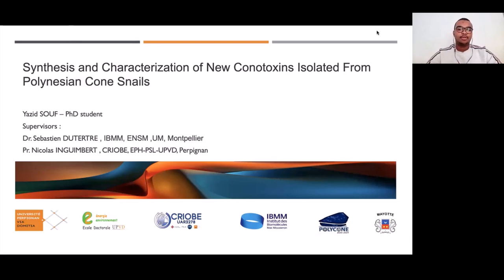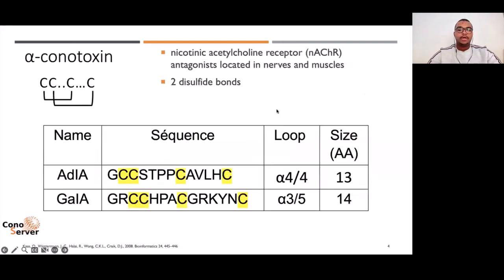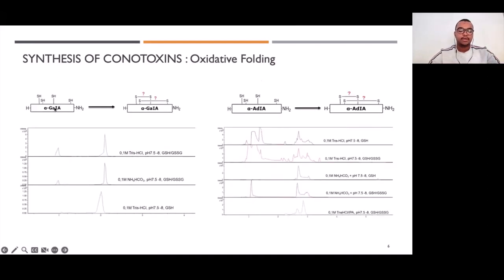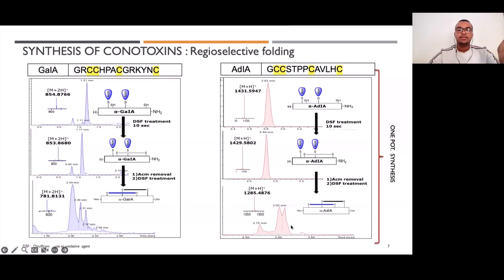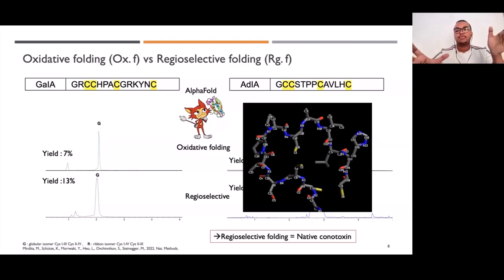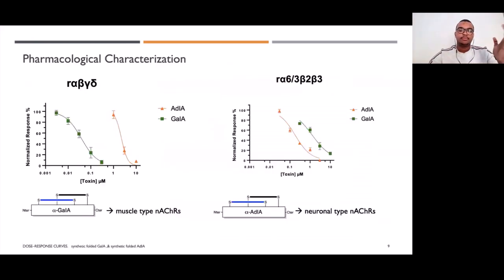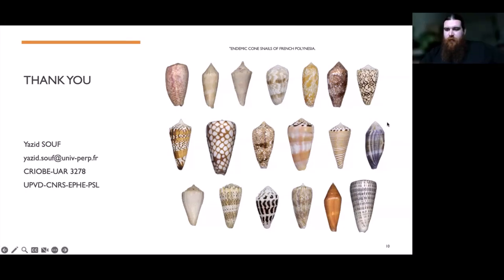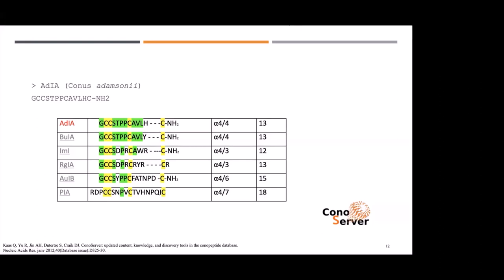Yazid Souf • Synthesis of novel conotoxins from Polynesian cone snails VenomWednesday 16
16 – Yazid Souf "Synthesis and characterization of novel conotoxins from Polynesian cone snails"

Yazid is a PhD student in the Centre de Recherches Insulaires et Observatoire de l’Environnement (CRIOBE) Perpignan, Occitanie, France.
Recorded on Wednesday, April 26th, 2023.
All responsibilities of the presentation for education purposes lie with the presenter.

Related publications:
Souf et al. "Synthesis and Biological Activity of Novel α-Conotoxins Derived from Endemic Polynesian Cone Snails" Mar. Drugs. 2023 Jun 9;21(6):356.